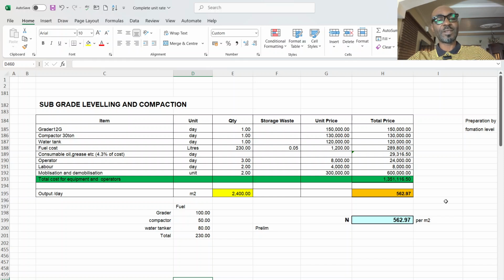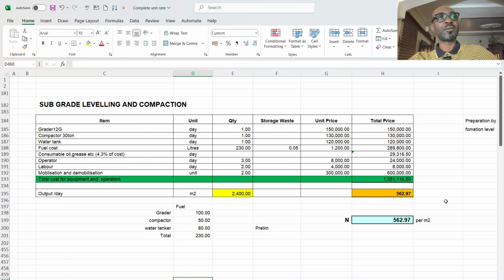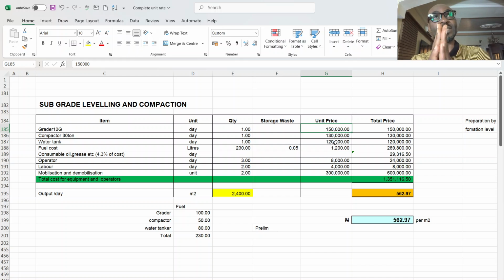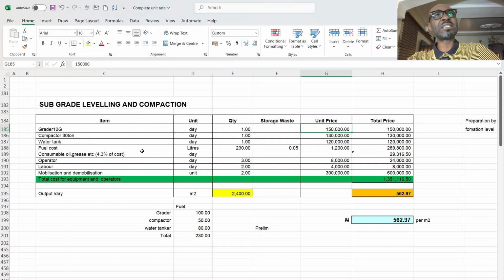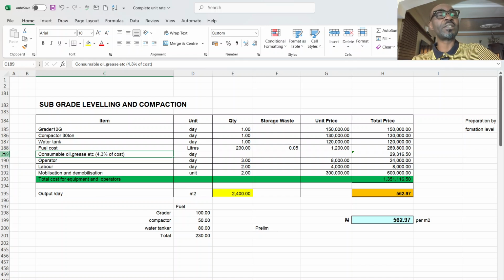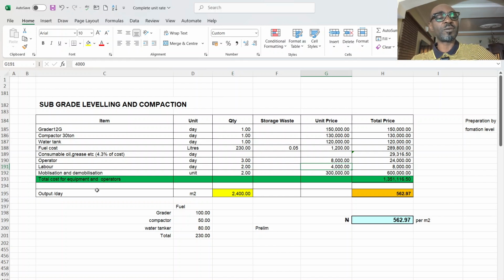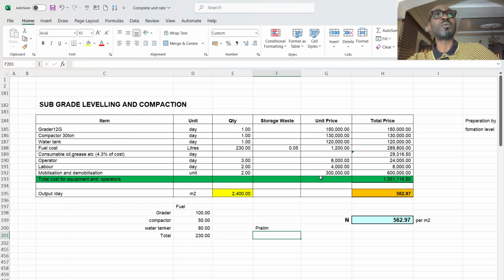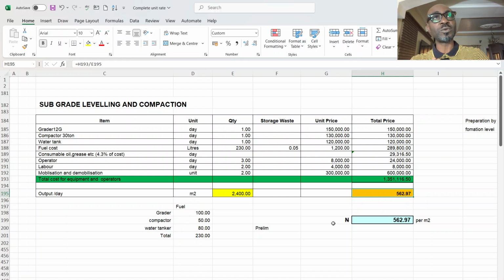Rate analysis for a unit cost of leveling and compacting on road works